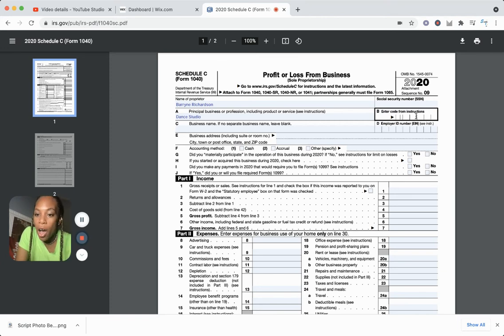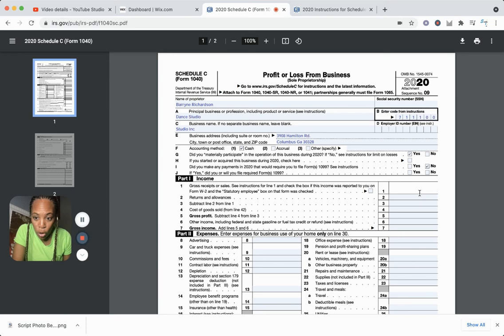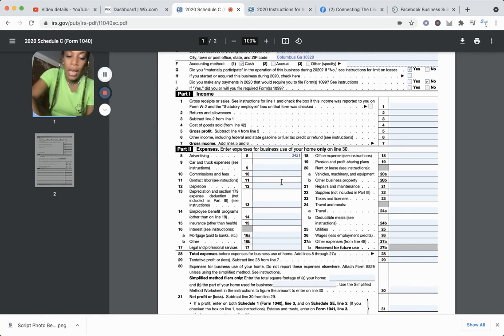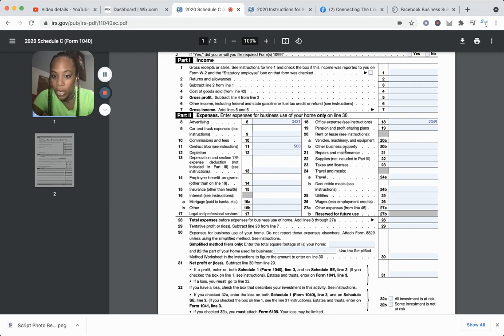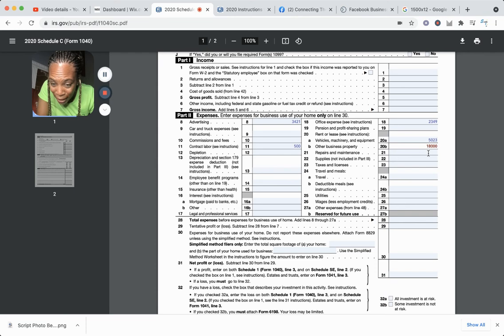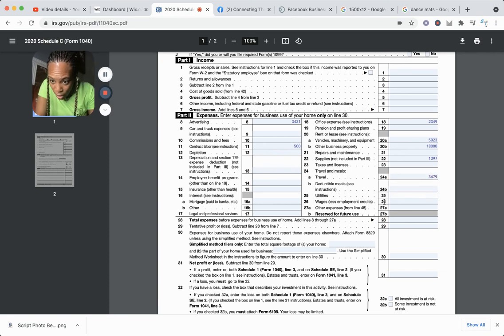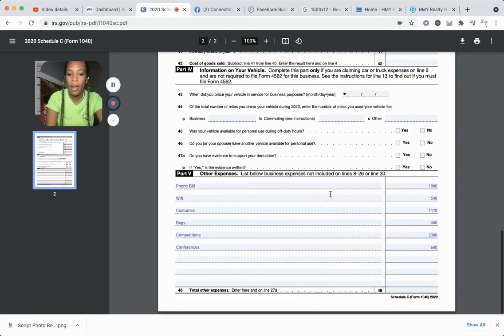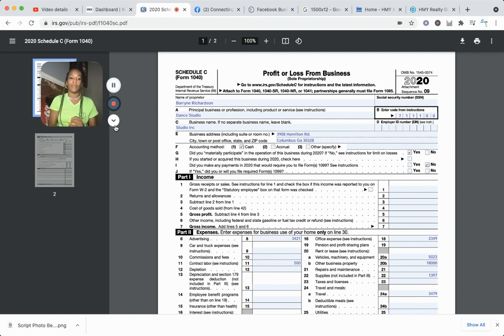How to File your Dance team on your personal tax for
0:00 Intro
@IRS Tax Form  0:19